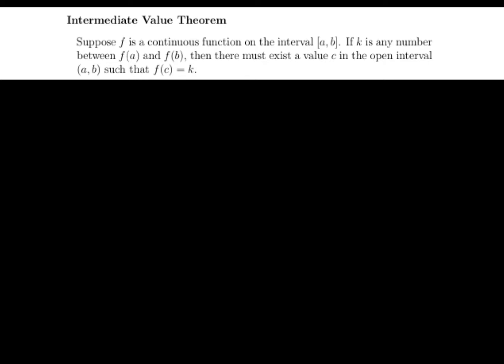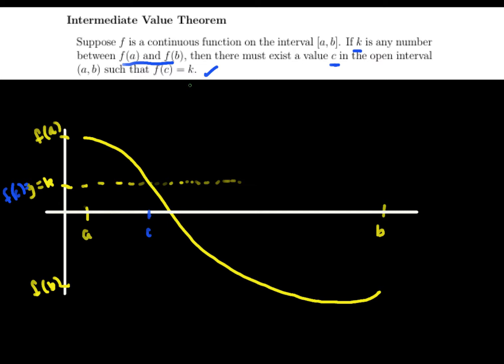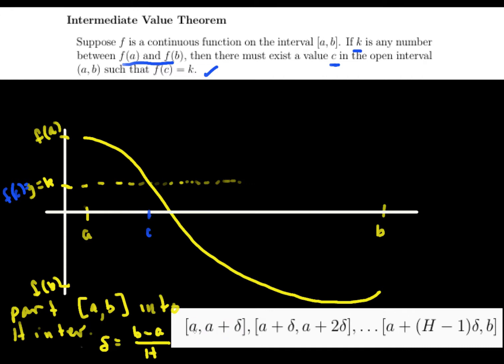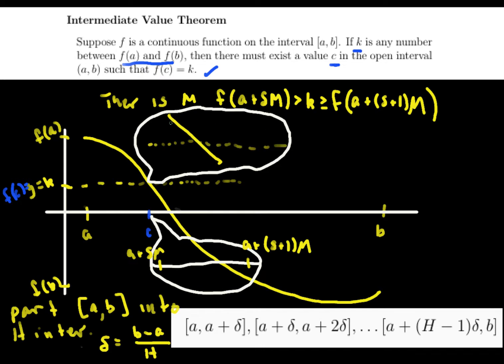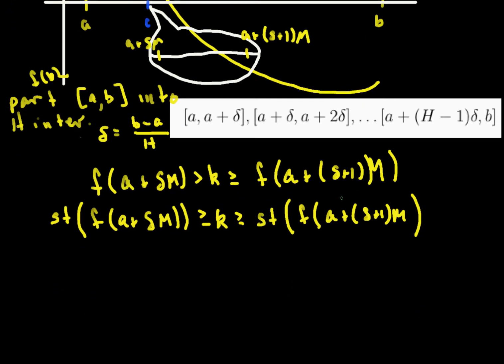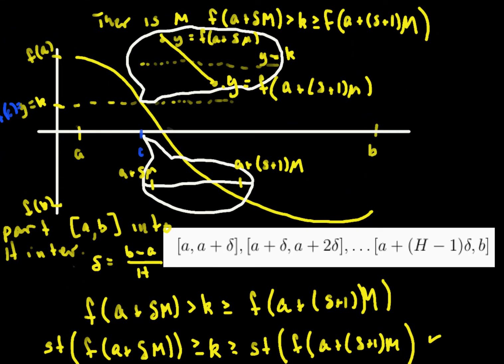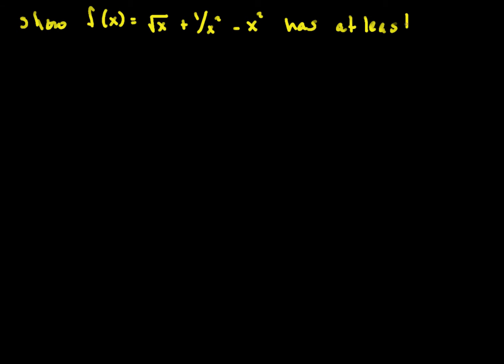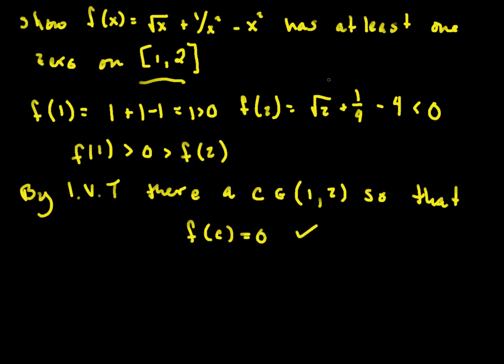Section 3.8 Pt 2